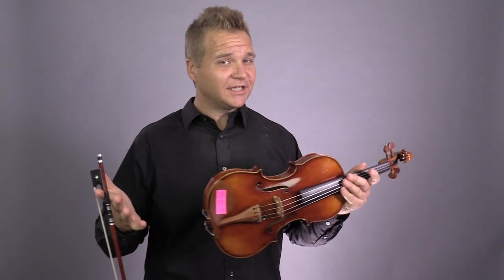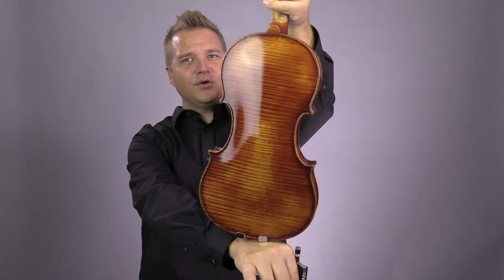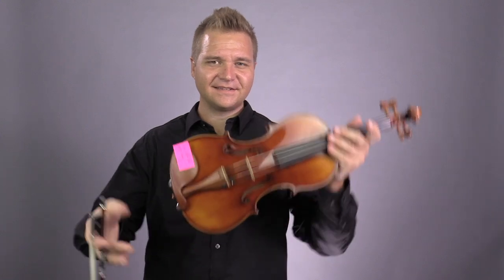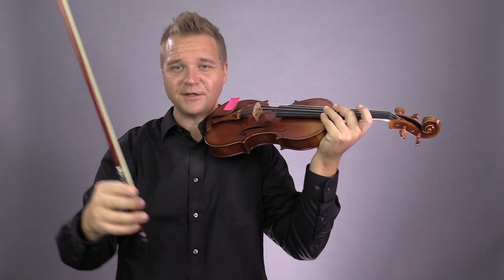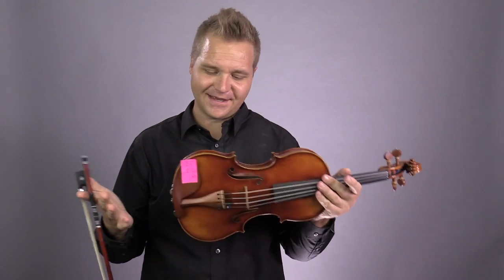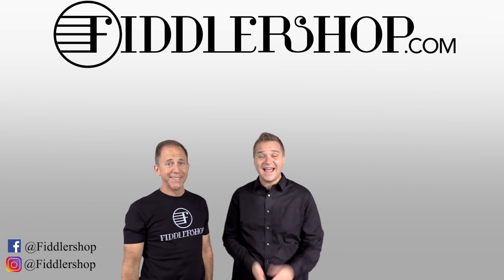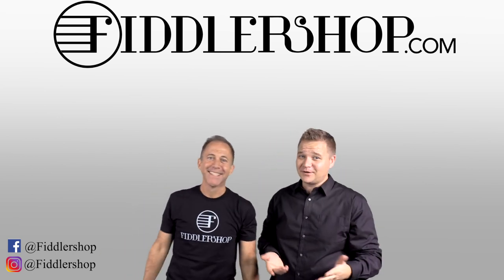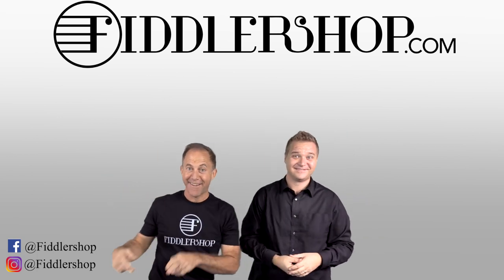Two Ming Jiang Zhu 909 Violins for Jim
This video is for our dear customer Jim, but for everyone else, you can learn more about these instruments here: